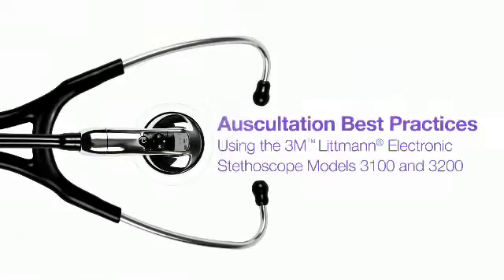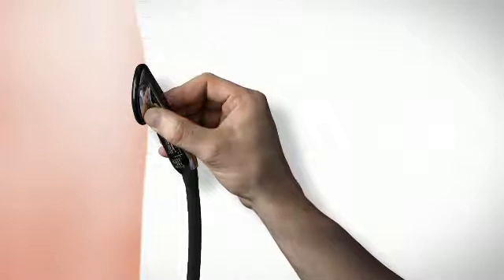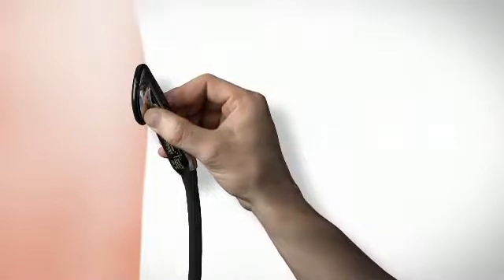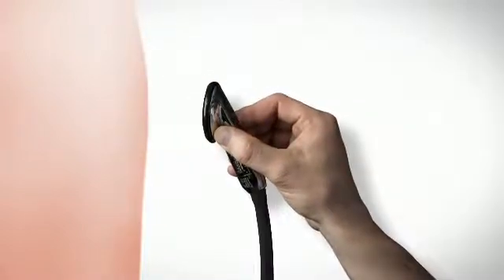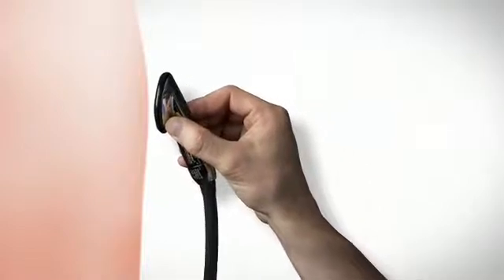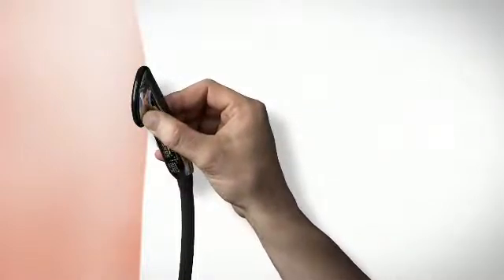Consejos para utilizar el fonendoscopio electrónico 3M Littmann 3100 y 3200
Descubre los consejos para sacar el mayor partido al fonendoscopio electrónico 3M Littmann 3100 y 3200. Para conocer más detalles sobre los fonendoscopios de la marca 3M Littmann, visite girodmedical.es